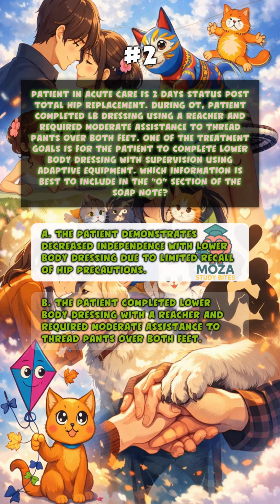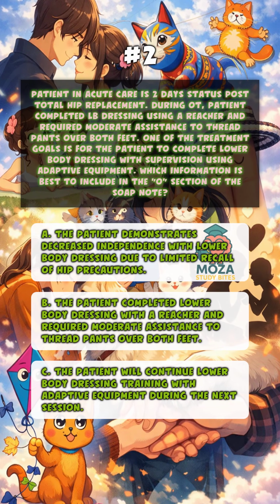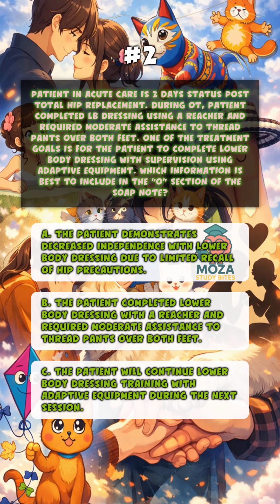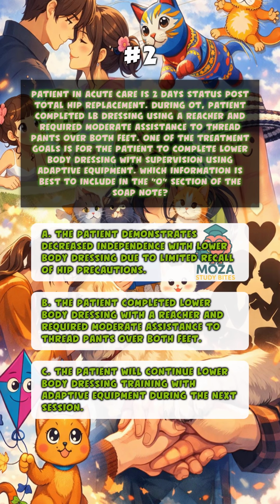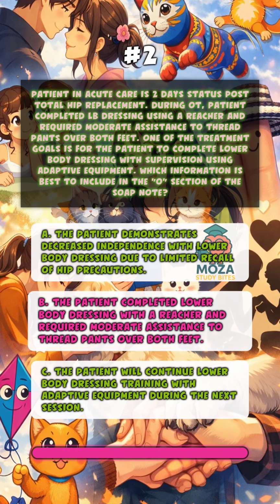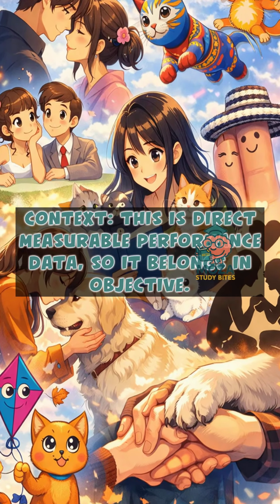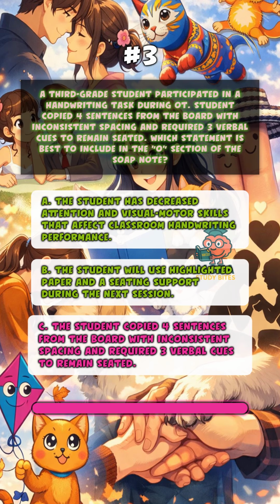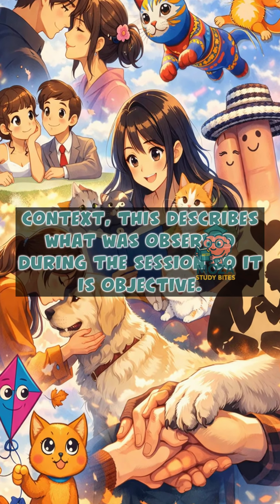“A” & “O” on SOAP notes, P2 NBCOT Quiz